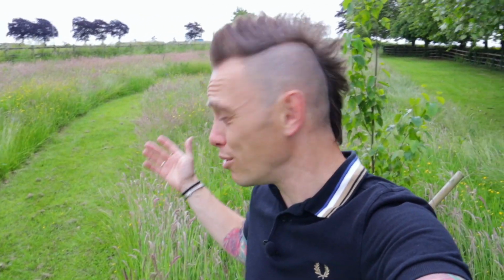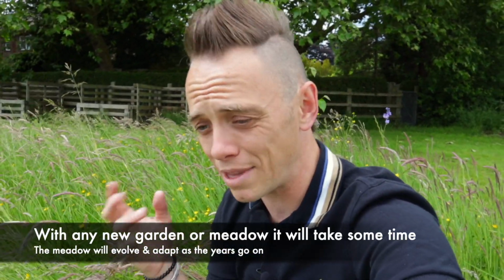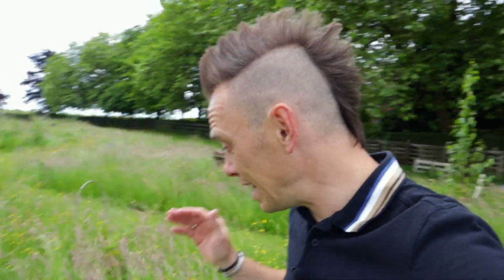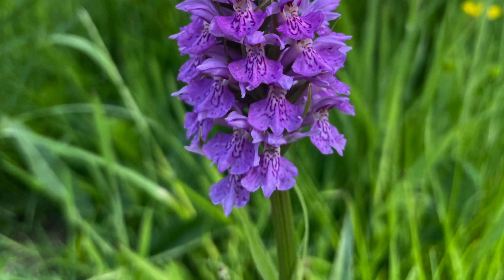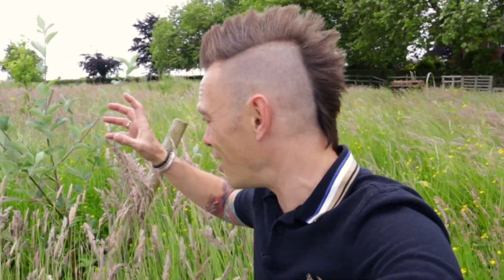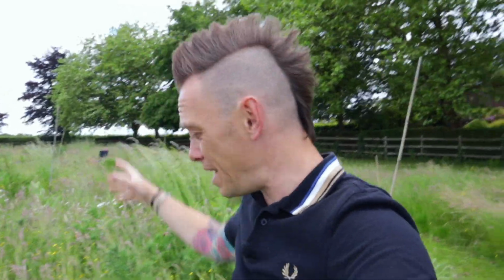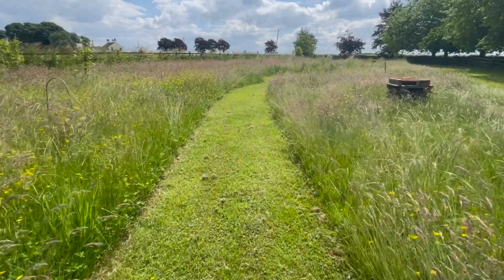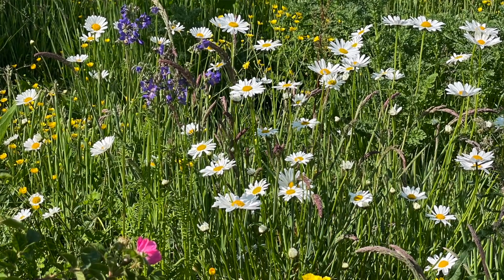Wildflower Meadow Guide Update: 1 year on reveal of the wildlife garden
I reveal the wildflower meadow a year after it was planted. Join award-winning garden designer Lee Burkhill as he shows you how the wildflower meadow is progressing this year and which flowers are already blooming!

Do you need help with your own garden? Why not book a one to one online consultation with Garden Ninja?

Want to find out tricks and tips that I use in my own garden?

Presented by Garden Ninja, Manchesters Garden Designer and blogger Lee Burkhill. He's an RHS Award-winning Chelsea garden designer and expert designer on BBC1's Garden rescue!